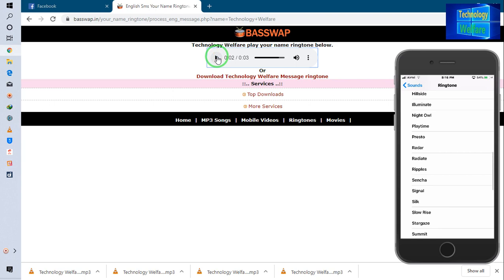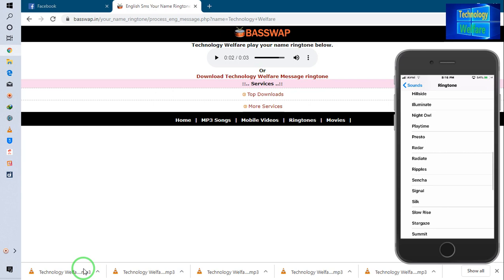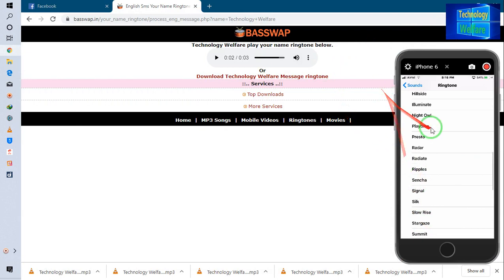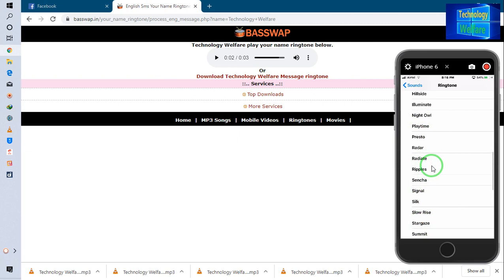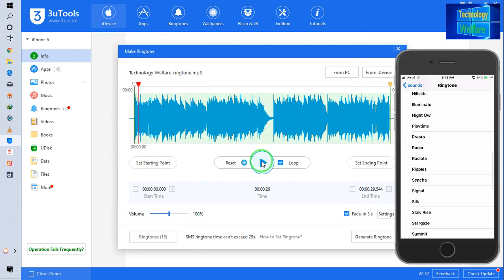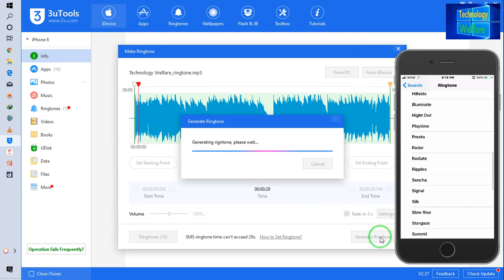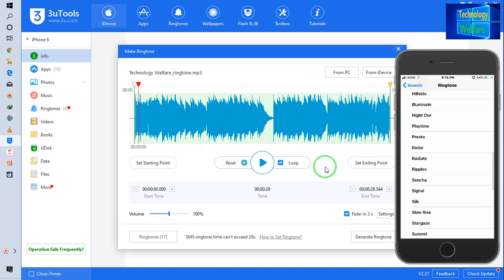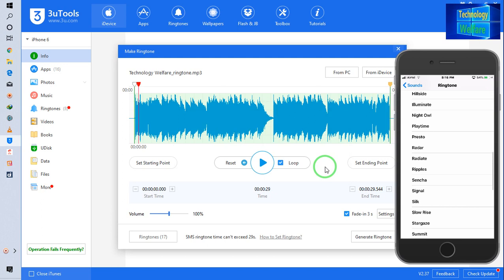How to Make Ringtone of Your Name with Music Absolutely Free & For All Devices